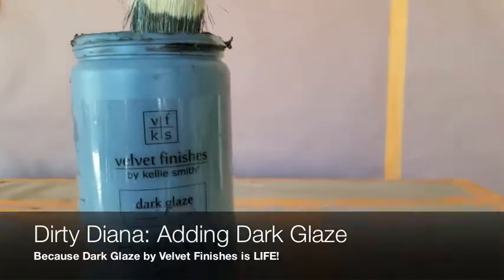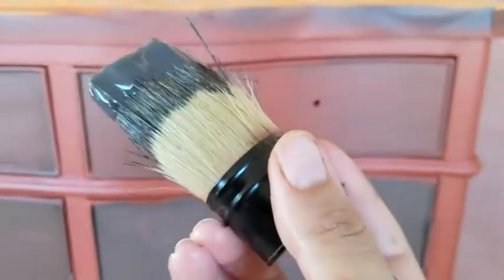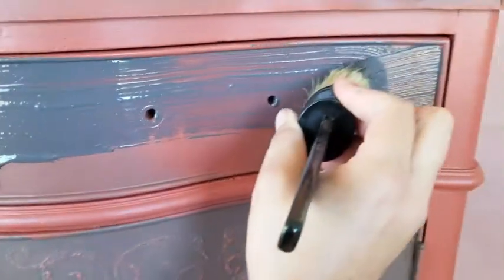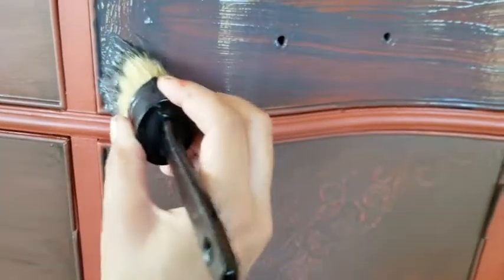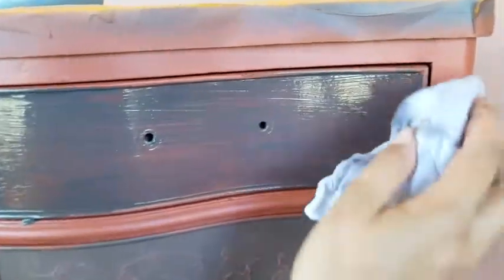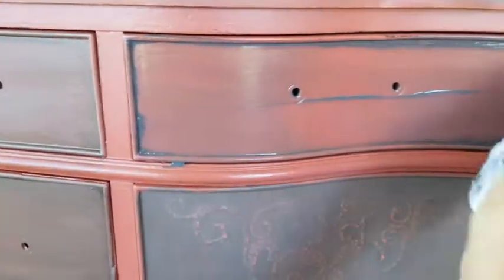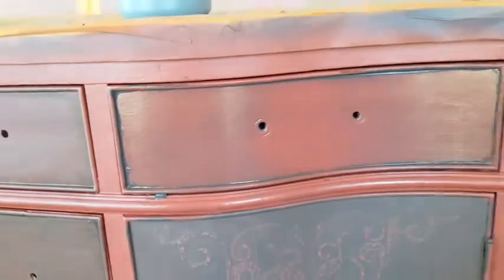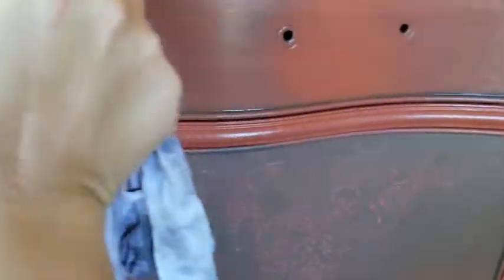VF Captivating Dark Glaze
Velvet Finishes Dark Glaze is quick and easy to use for effortless dimension on your furniture projects!